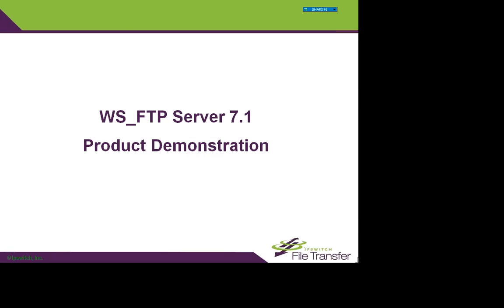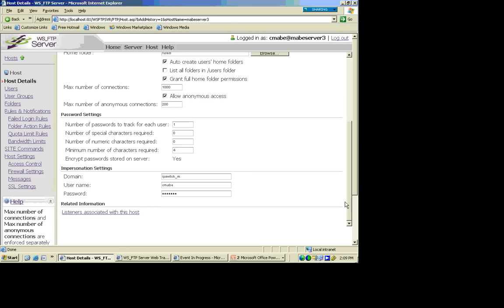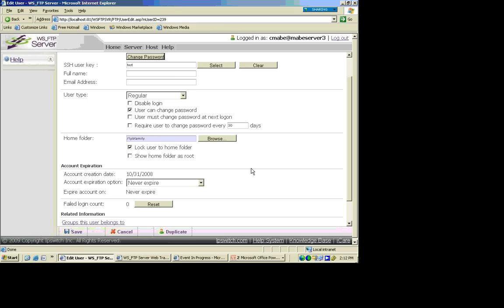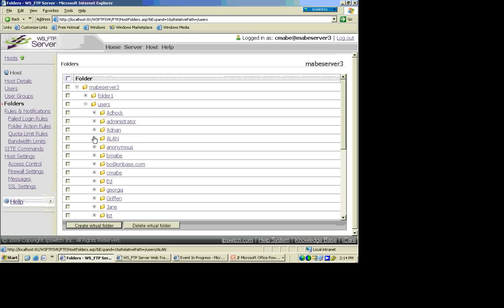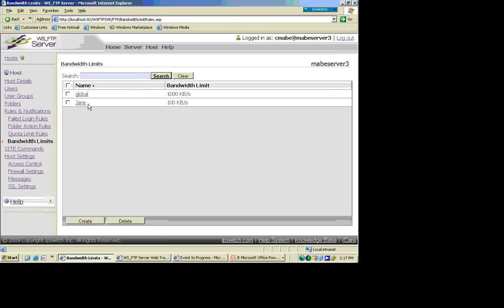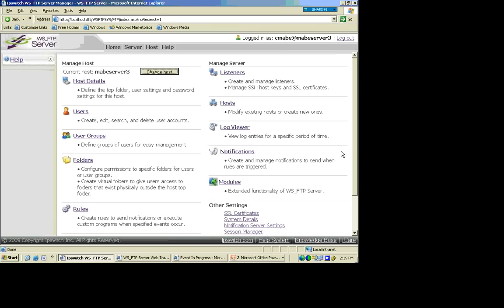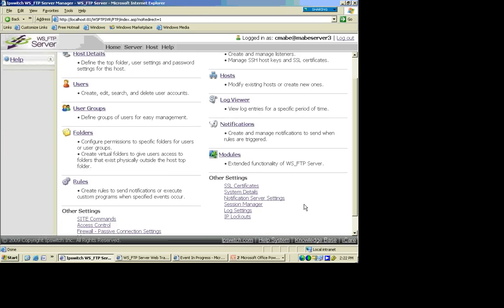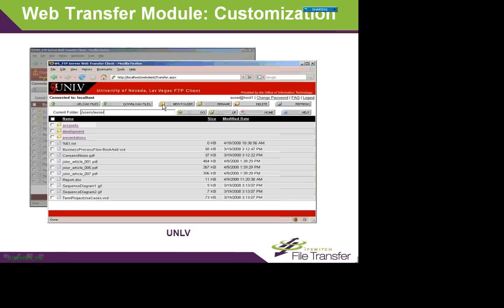FTP Server 101: Closer Look at WS_FTP Server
Take a closer look at WS_FTP Server with Bo Mabe, Senior Technical Sales Engineer at Ipswitch.